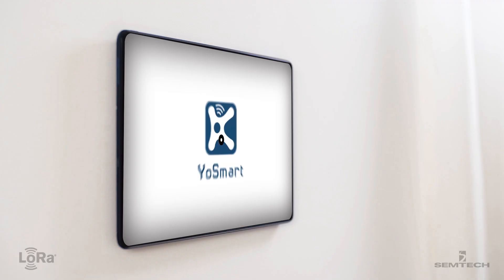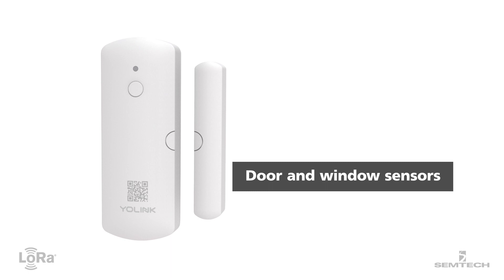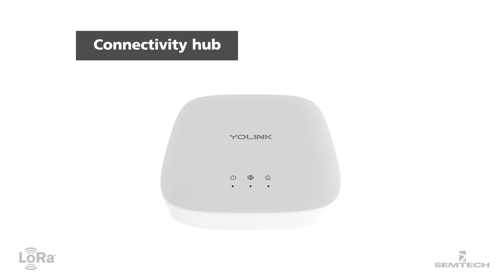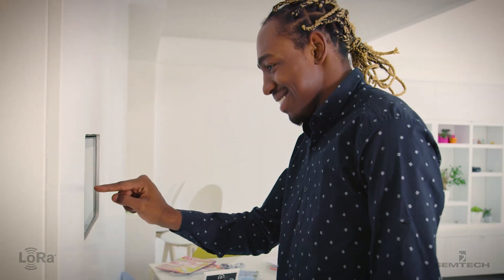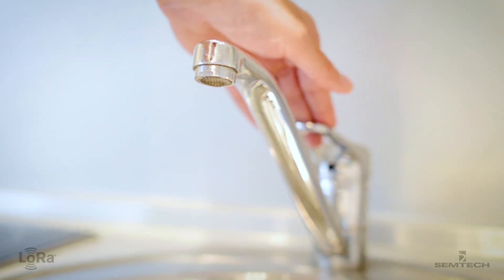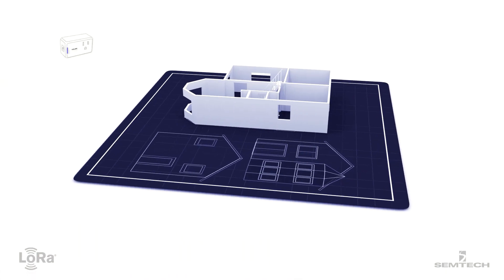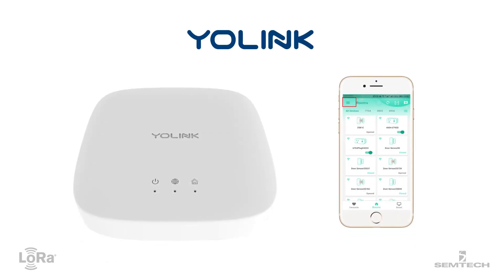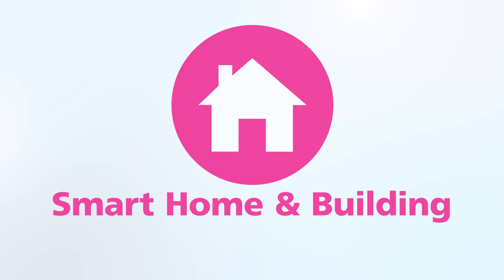Building Your Smart Home with YoLink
YoSmart's YoLink devices utilize Semtech's LoRa devices for long range, low power connectivity for smart home sensors.